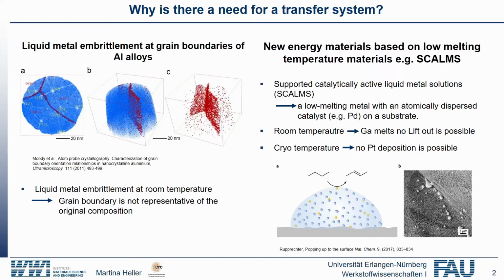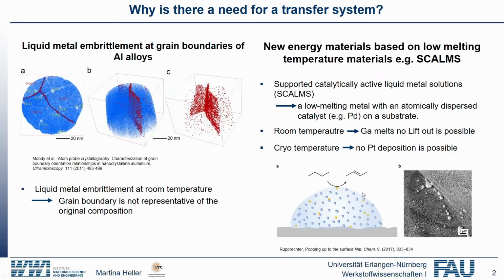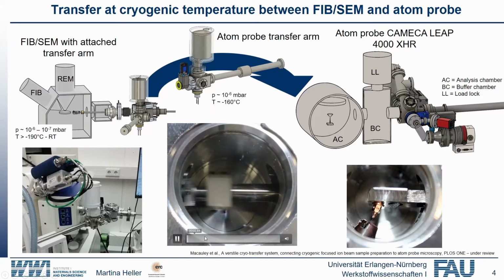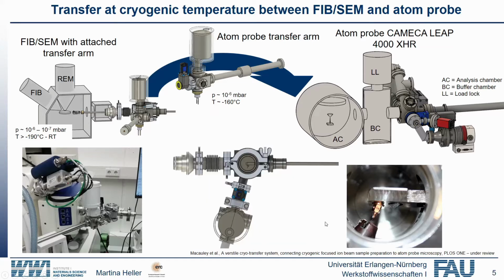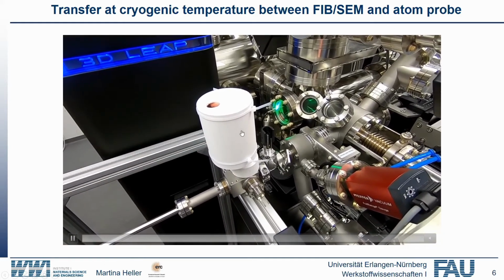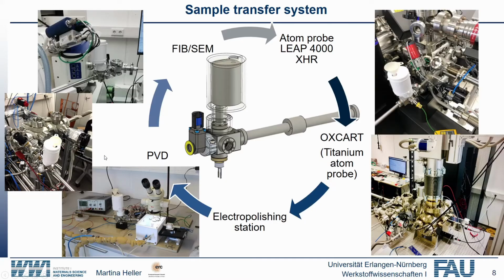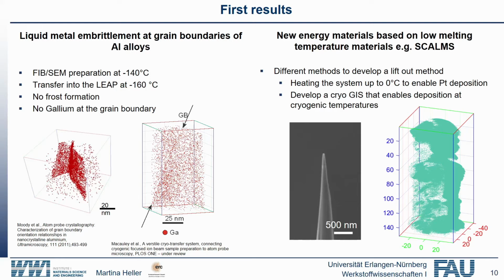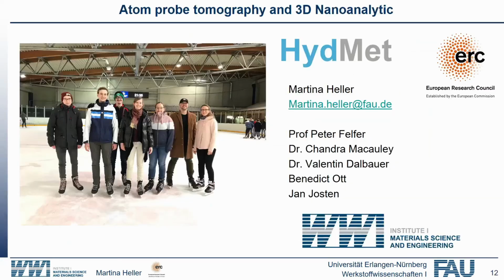Developing a custom cryogenic-transfer unit for a commercial LEAP 4000X HR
As part of the APT&M 2020 virtual conference